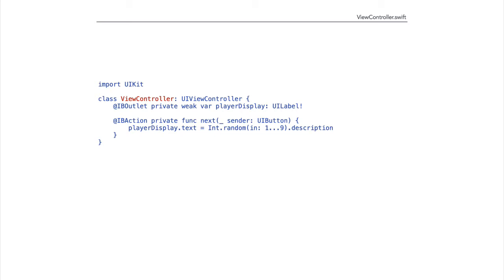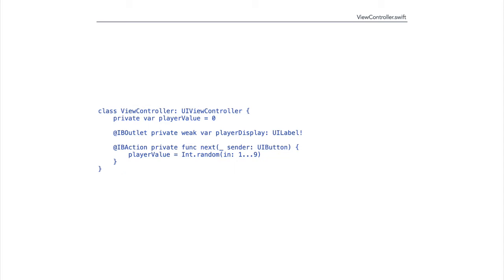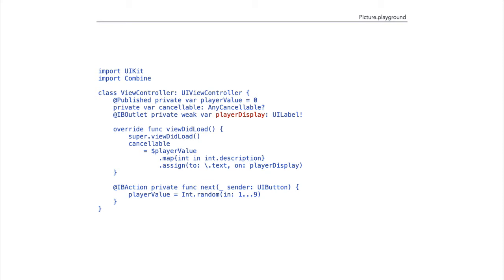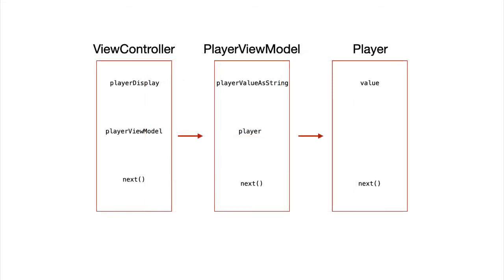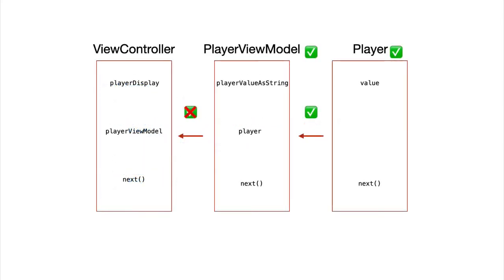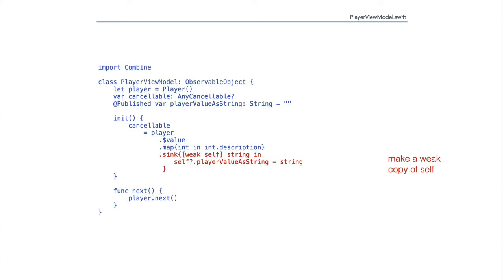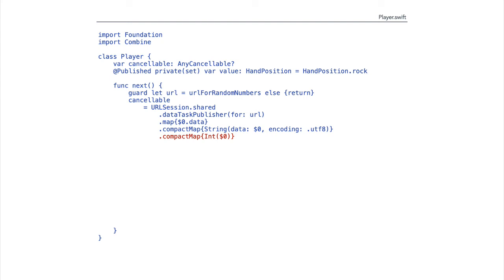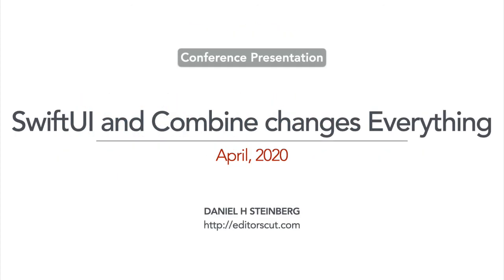SwiftUI And Combine changes everything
When Apple announced the combination of SwiftUI and Combine, it completely changed the way we think about architecting our iOS apps.

Although they have since added improvements to SwiftUI and pushed us to use async/await in many places we used Combine, it's interesting to look back at when they were introduced.

April 2020